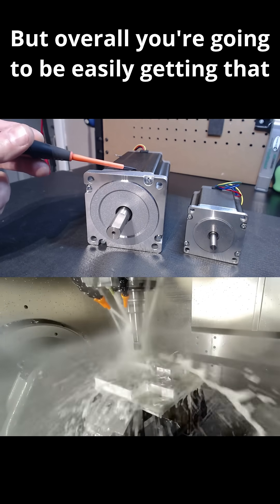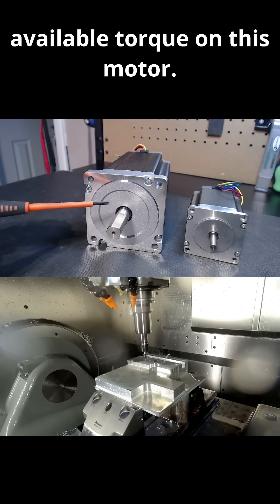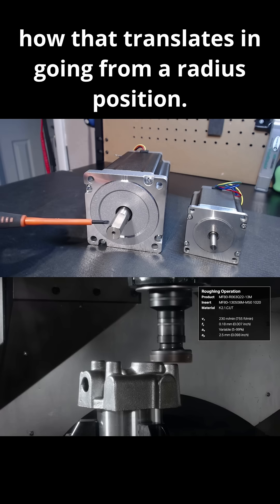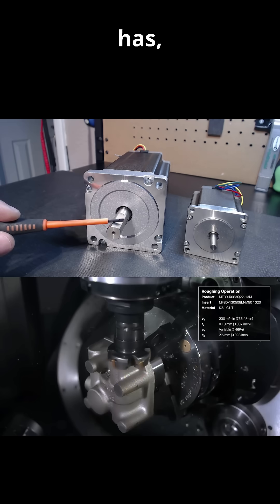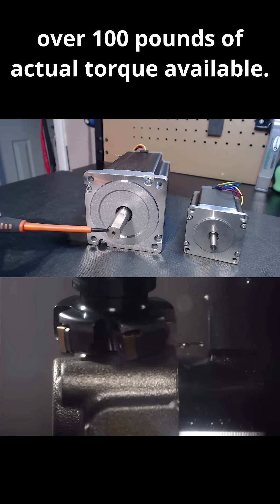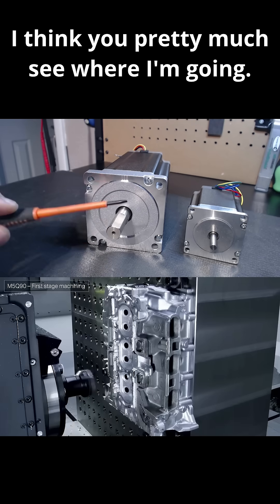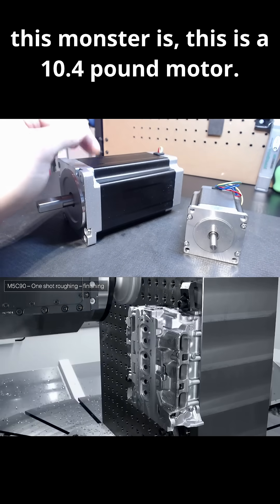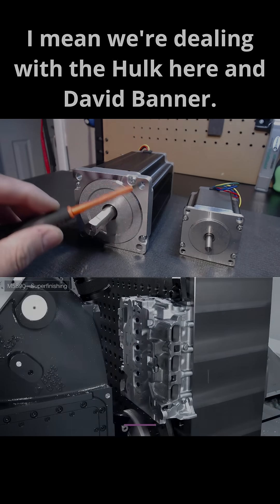🚀 Stepper Motor Torque Explained! ⚙️ Find the BEST Motor for Your CNC Project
Struggling to pick the right stepper motor for your CNC machine? 🔧 This Short breaks down torque, power, and sizing to help you choose the perfect motor for smooth, precise cuts! 💪 Don’t let weak torque ruin your projects—watch now!